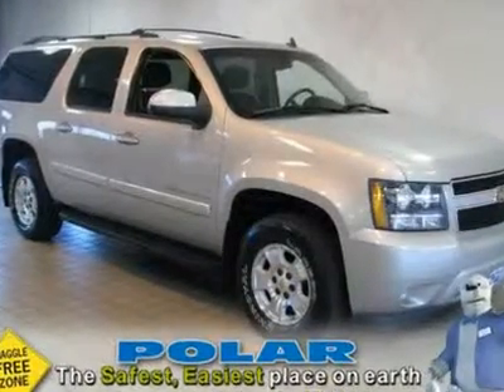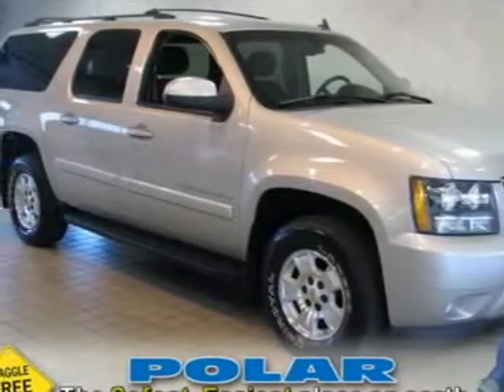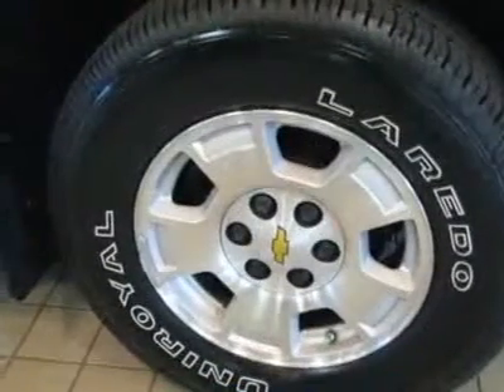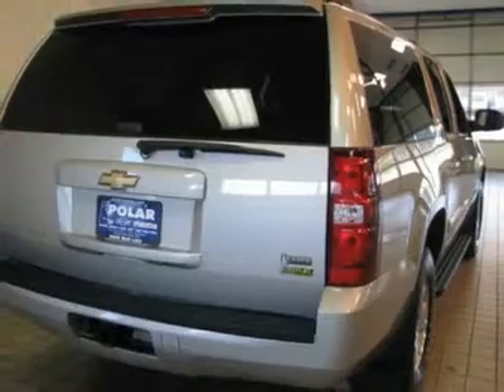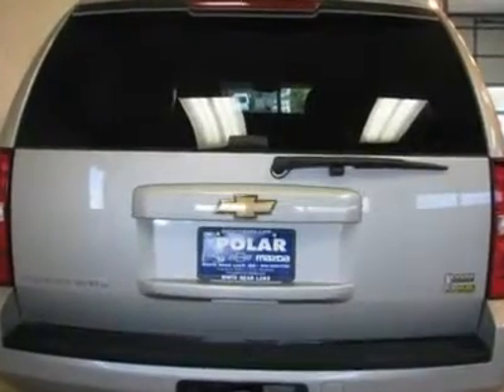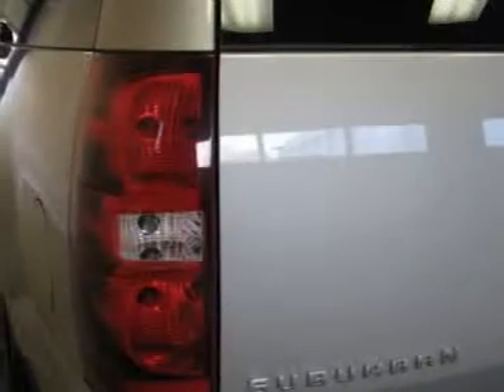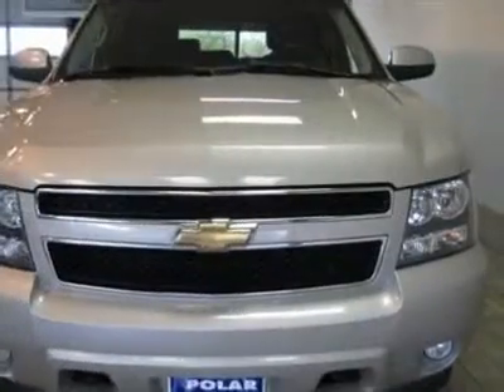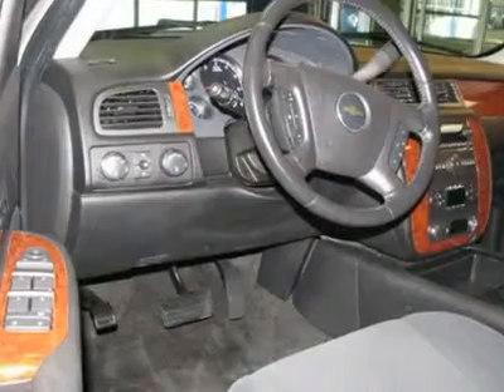2007 CHEVROLET SUBURBAN White Bear Lake, MN 20003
2007 CHEVROLET SUBURBAN White Bear Lake, MN
Stock #20003

1801 E County Road F

Carfax One Owner Vehicle! Imagine yourself behind the wheel of this stunning 2007 Chevrolet Suburban 1500. It is nicely equipped with features such as Premium Smooth Ride Suspension Package, 4WD, 3rd row seats: split-bench, 6-Way Power Driver Side Seat Adjuster, ABS brakes, Air conditioning, Alloy wheels, AM/FM radio, CD player, Front Bucket Seats, Front fog lights, Power windows, Rear air conditioning, and Remote keyless entry. You, out on the road in this wonderful, one-owner Suburban 1500, would look so much better than it sitting here, all sad and lonely, on our lot. It's only known one loyal master, but now it's ready to be loved again. Come get it! Polar is the safest, easiest place on earth to buy a vehicle...no kidding! Call, e-mail, or stop by today!